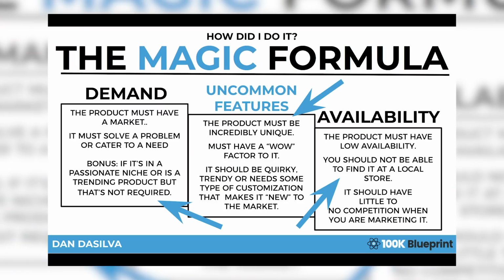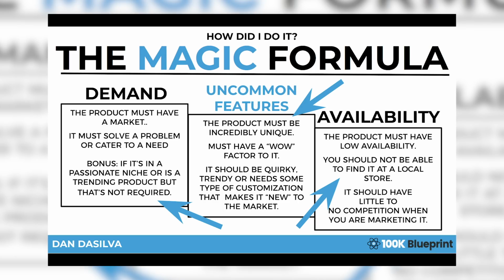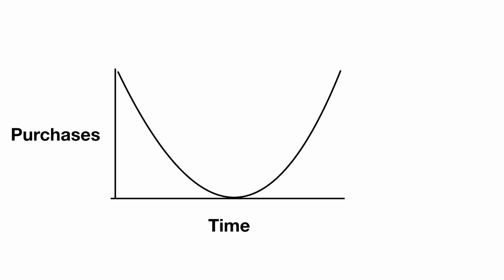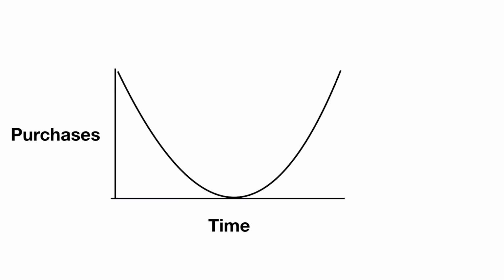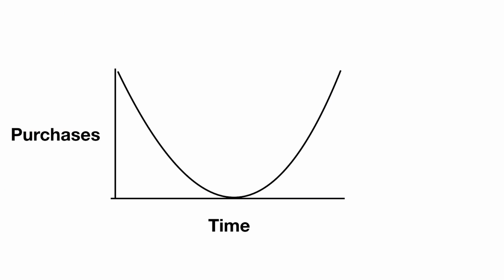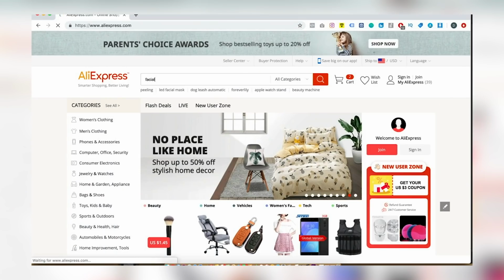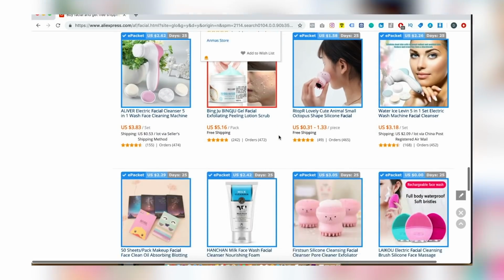How I Made $800 / Day New Drop Shipping Store | Shopify Drop Shipping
Drop shipping is hard & getting harder.

Here is what you should know.

✅ FREE BOOK - $100,000 in 90 Days With A 1 Product Drop Shipping Store

✅Enroll Into 100K Blueprint (We are removing all the bonuses for launch and grand opening VERY soon)

✅Dan Fam Success Team (Proof Dan Dasilva -me- is the real deal)